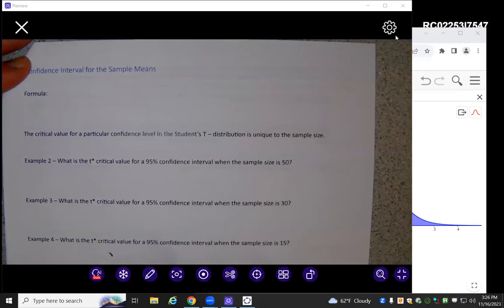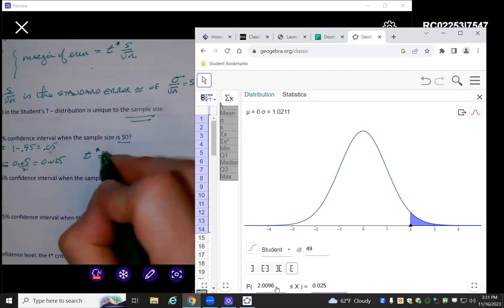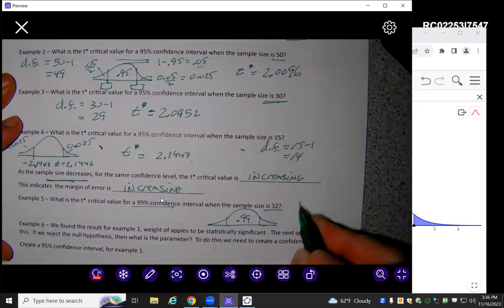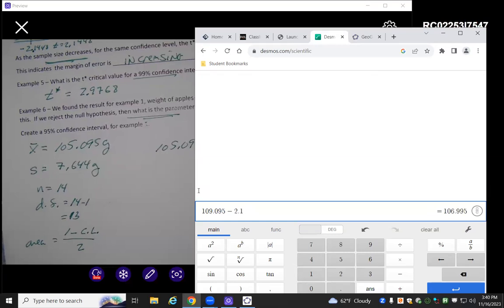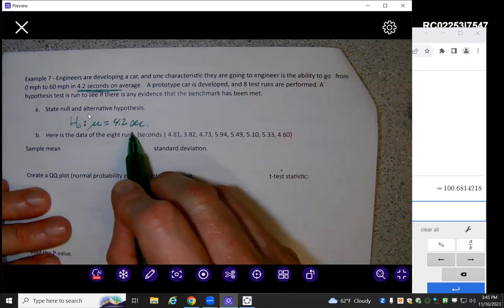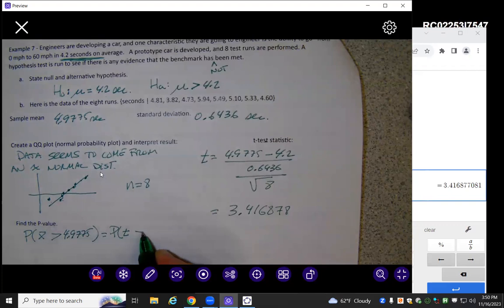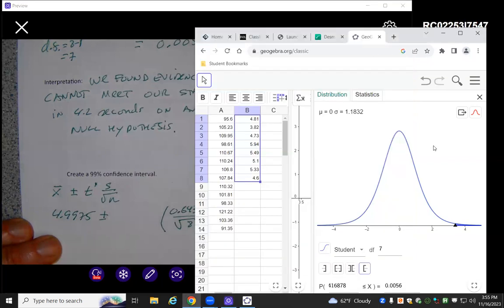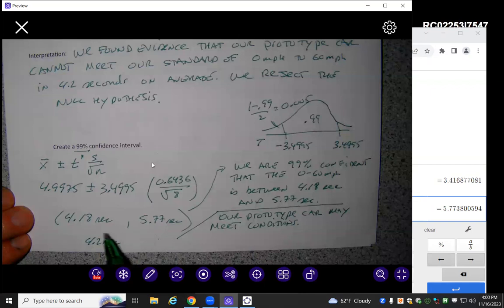Confidence interval means f23